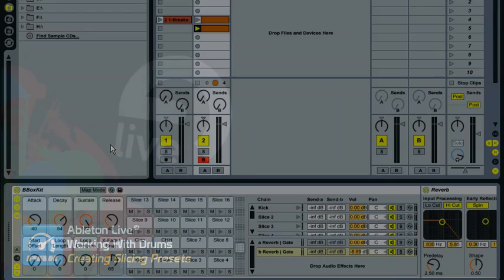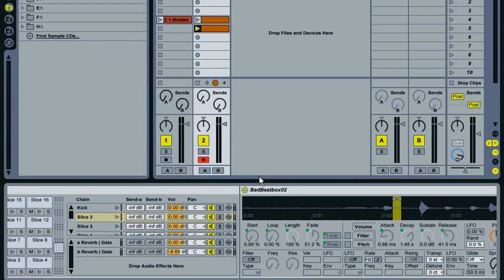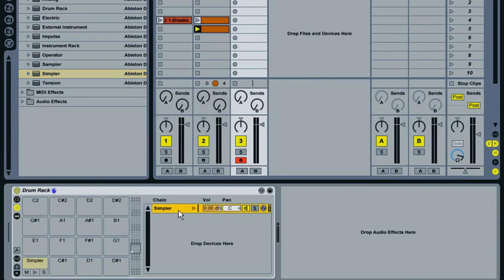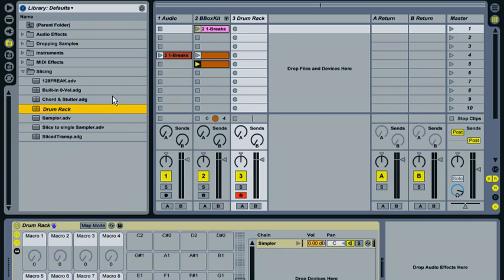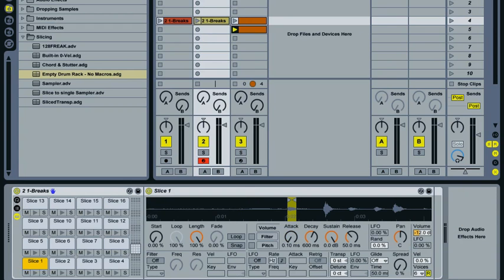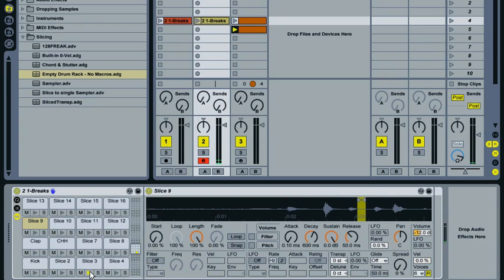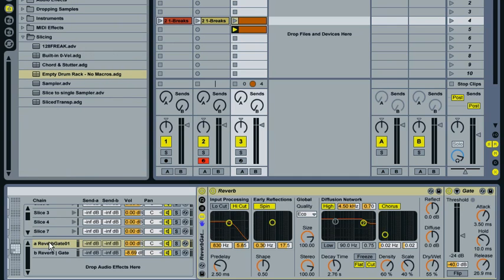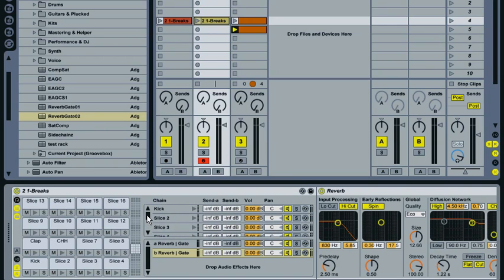Groovebox Training - Creating Slicing Presets